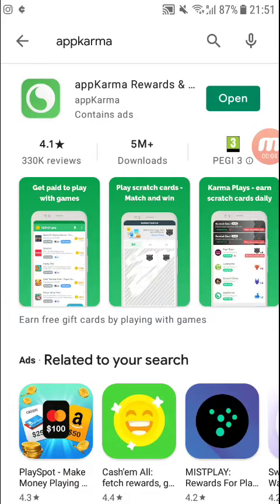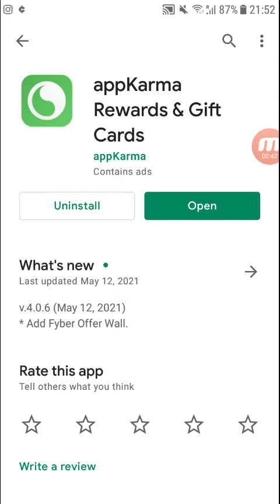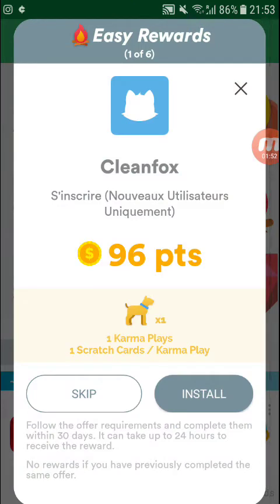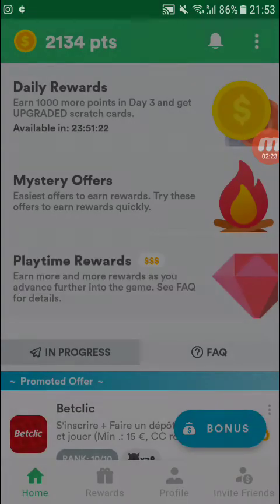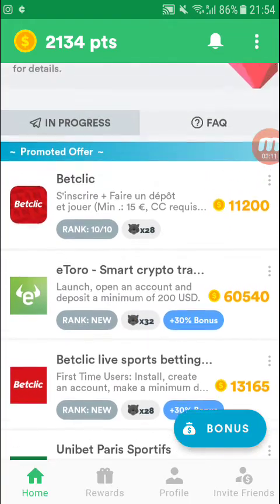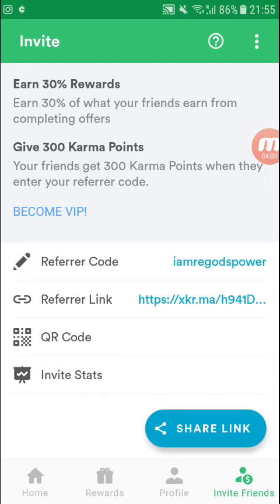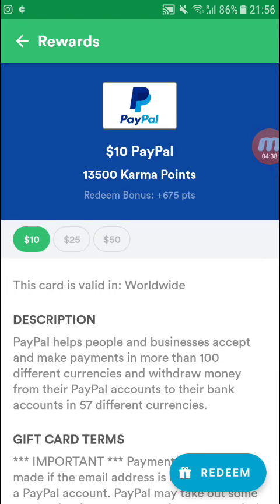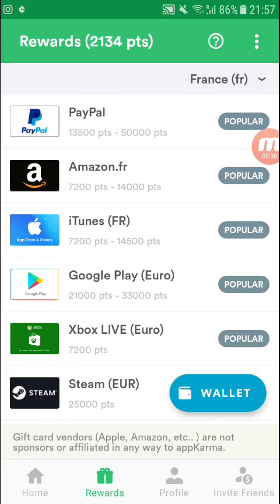How to earn cash appkarma get reward & gift cards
learning more aboutmaking online wit apps for free.

Try it! Enter the code 87V1A9 to get Free Credit.

Start  making money online with earnably for completely free.